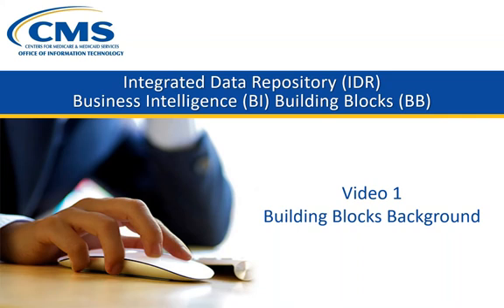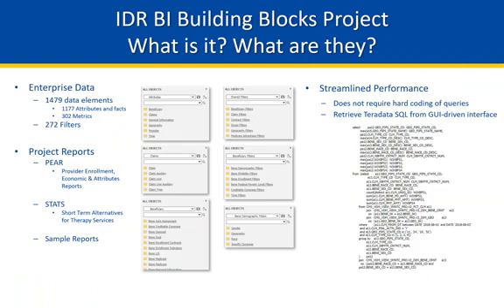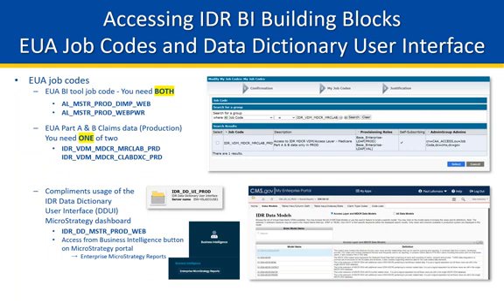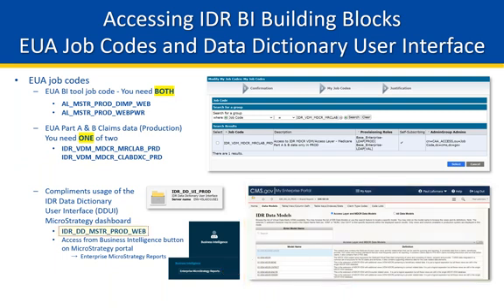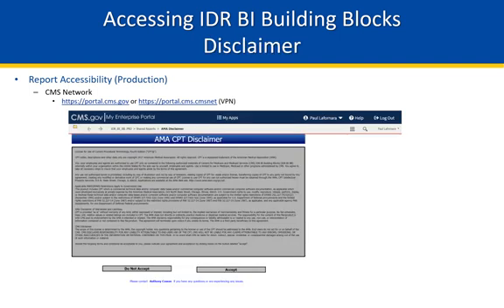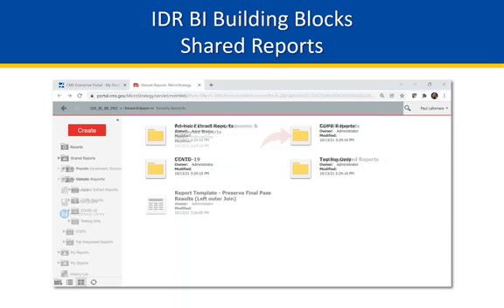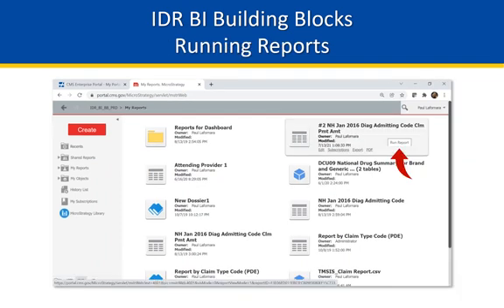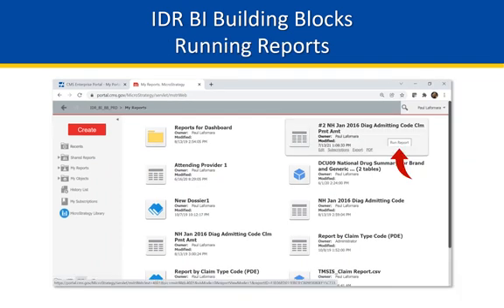Project Background - IDR BI Building Blocks project at CMS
Part 1 of a 3-part video tutorial suite, this video introduces the IDR (Integrated Data Repository), BI (Business Intelligence) BB (Building Blocks) project hosted in MicroStrategy 2021 at CMS. Topics include the Enterprise data content contained within the project, emphasizing how the customized environments are built-in for speed and value. A comprehensive overview of the BI interface in MicroStrategy, accessibility controls and options,